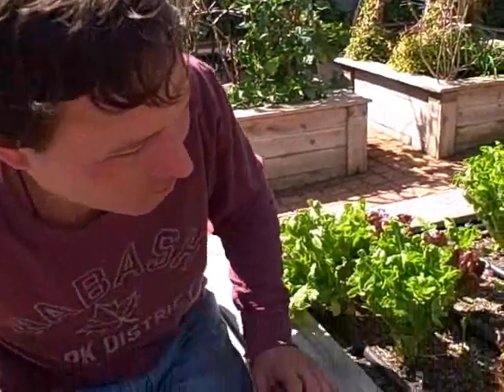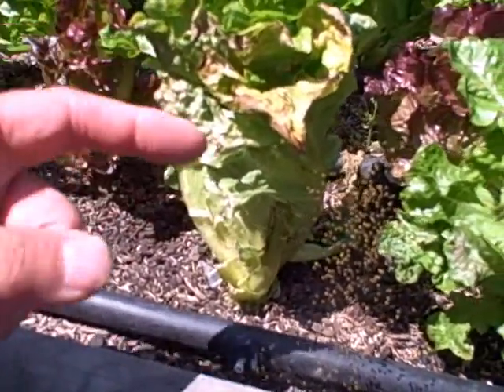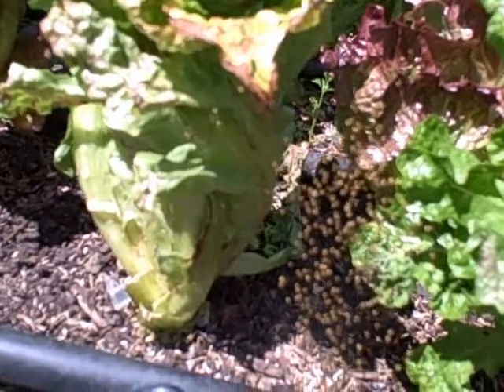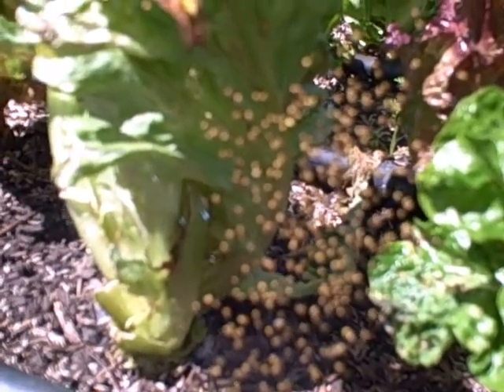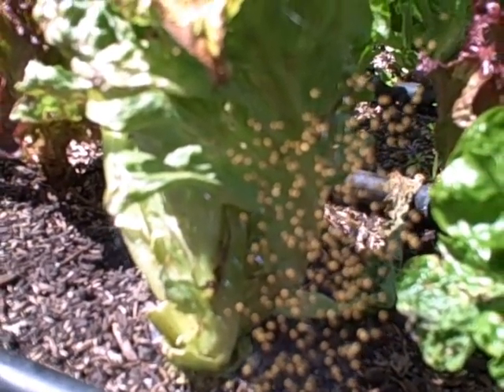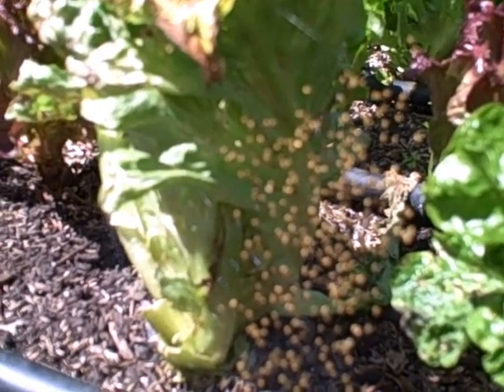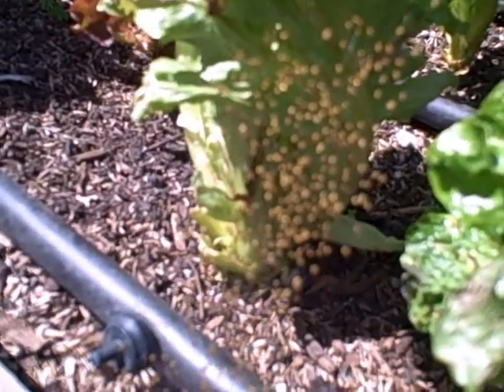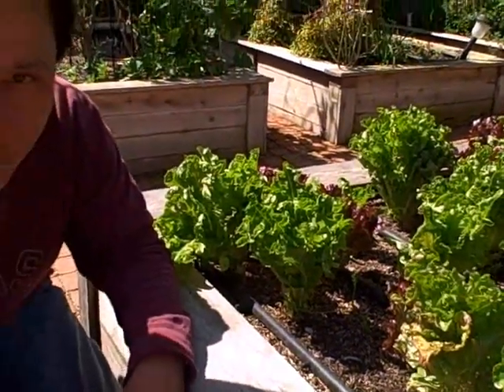Just Hatched Baby Spiders in the Vegetable Garden aka Spiderlings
shares with you some just hatched baby spiders that are hanging out in the spider web in the vegetable garden at the beginning of spring.